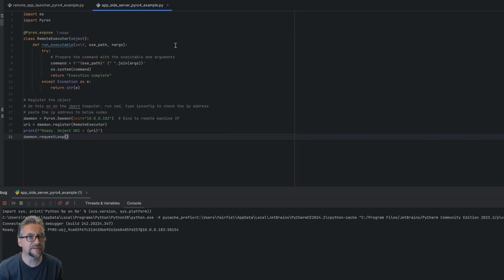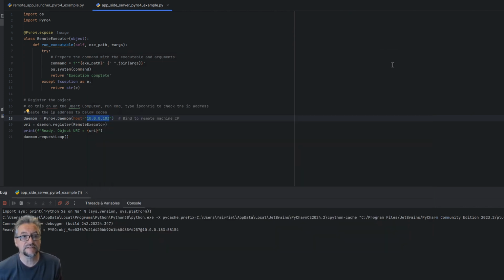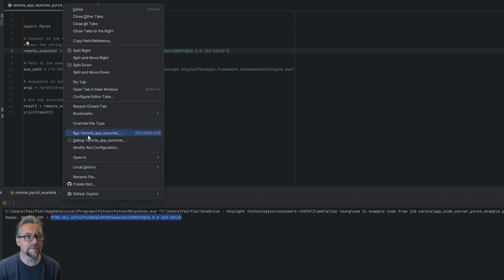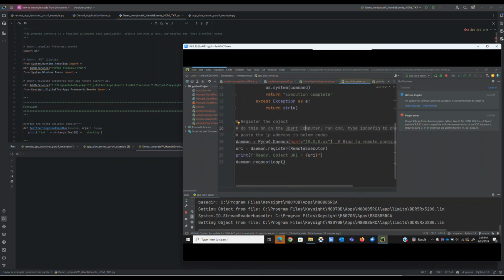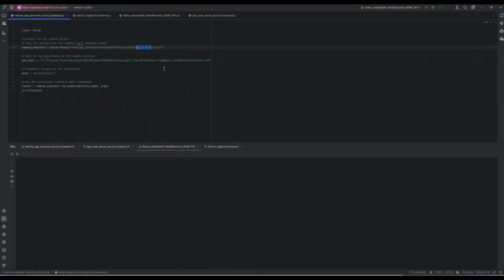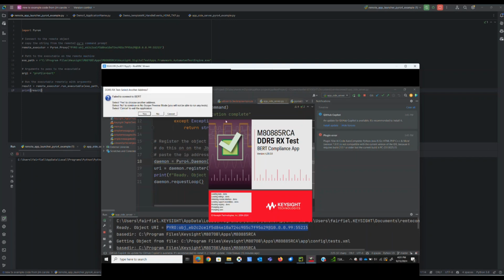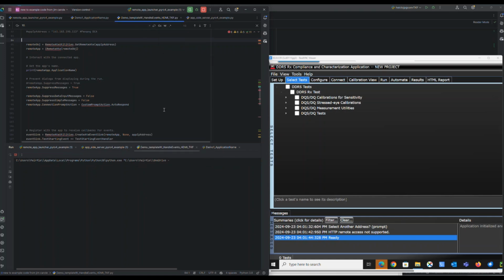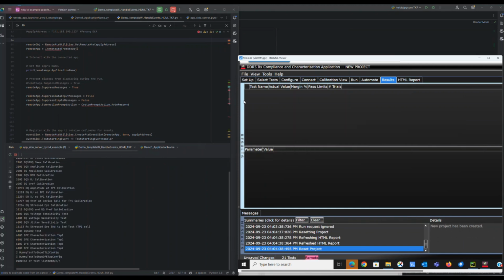Using PYRO4 to Remotely Launch Non Infiniium Applications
Launching Remote Apps with Pyro4 in Python | Keysight Technologies

Join Tim Fairfield as he demonstrates how to launch non-Infinium remote applications using Pyro4, a Python package for launching external objects. In this tutorial, you'll learn how to set up the necessary environment, obtain the server's IP address, and execute remote apps like the M80885RCA DDR5 Receiver Conformance and Characterization Test Application. The video covers practical steps including configuring IP addresses, launching the remote app, and performing a sanity check to ensure the process is correct. Happy programming!

00:00 Introduction to Remote App Launching
00:25 Setting Up Pyro4 for Remote Access
00:38 Configuring the Server and IP Address
01:01 Launching the Pyro Object
01:22 Running the Remote Launcher
01:36 Remote example
01:39 Executing the Remote Test
02:45 Final Steps and Sanity Check

M80885RCA DDR5 Receiver Conformance and Characterization Test Application